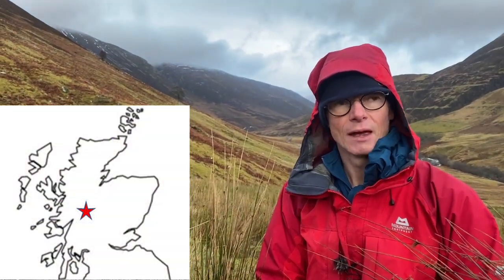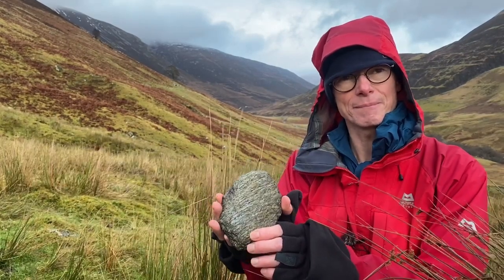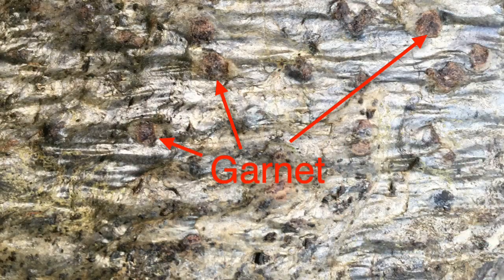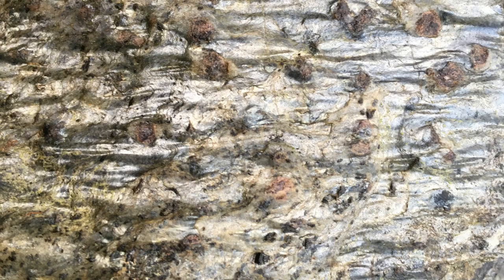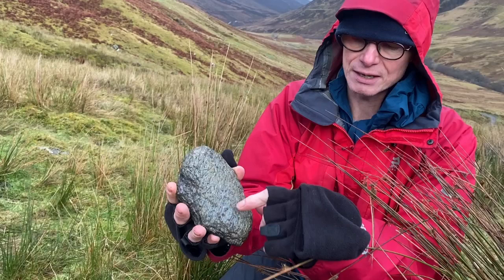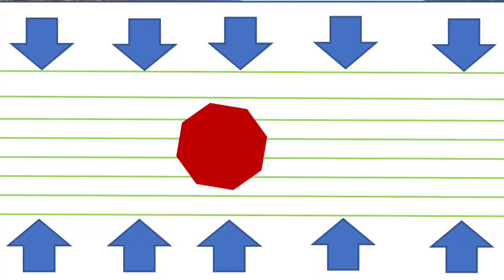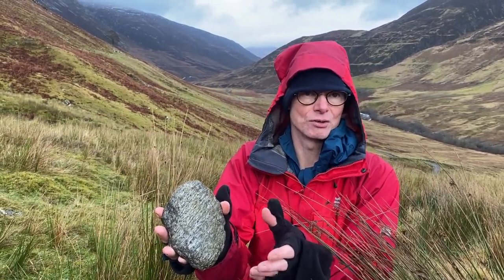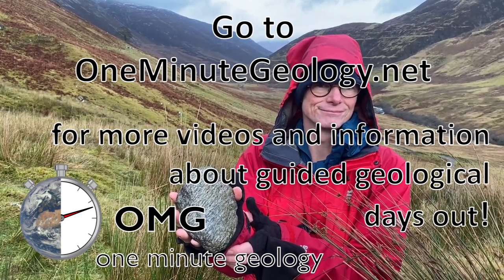Metamorphic minerals and textures in Glen Roy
The minerals in metamorphic rocks can tell you alot about the pressures and temperatures the rocks have been to and the way in which they are distributed and oriented whit respect to one another can inform the relative timing of the P-T path and any associated deformation.  Here we see a garnet-chloritoid schist, implying burial to at least 20 km in the crust.  Micas are deformed by a crenulation clevage which wraps aropund the garnet impolying that the change in deformation orientation post-dates the growth of these high-grade minerals.